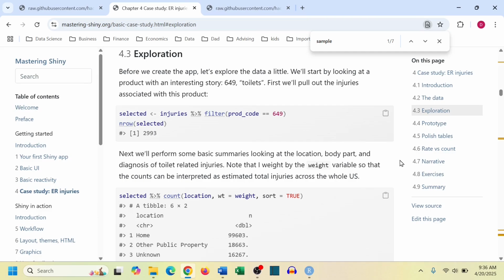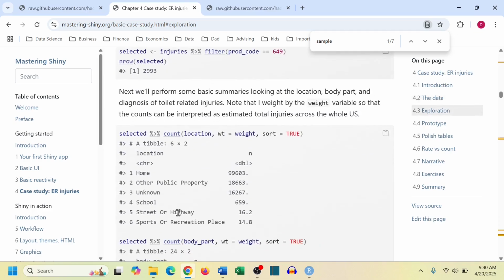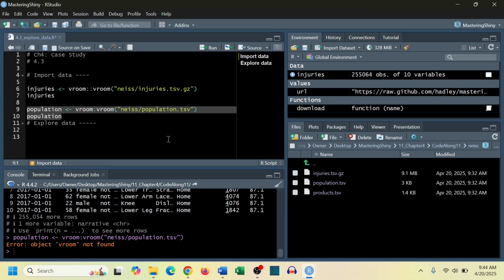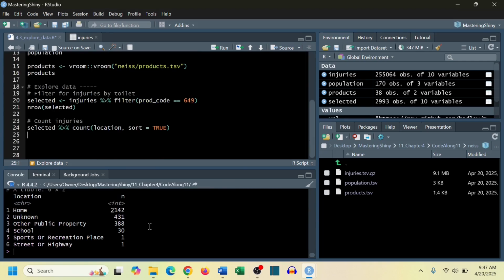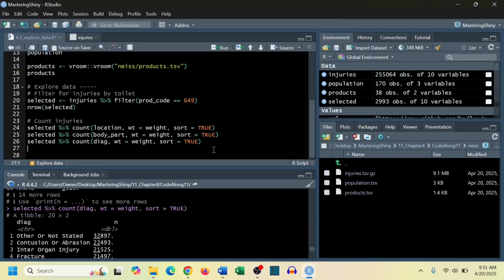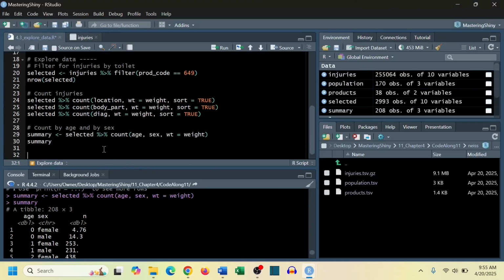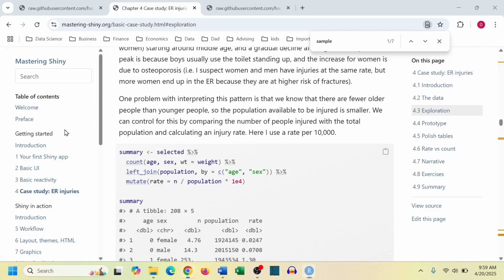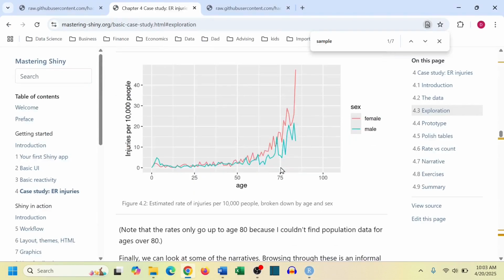Mastering Shiny Ch4.3